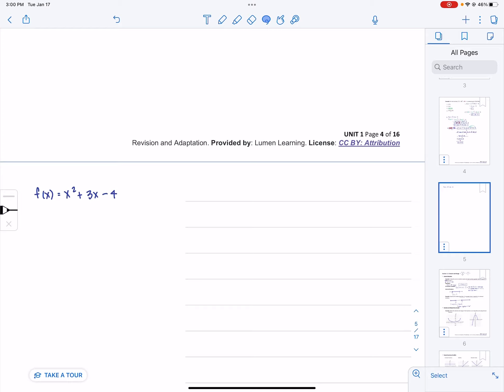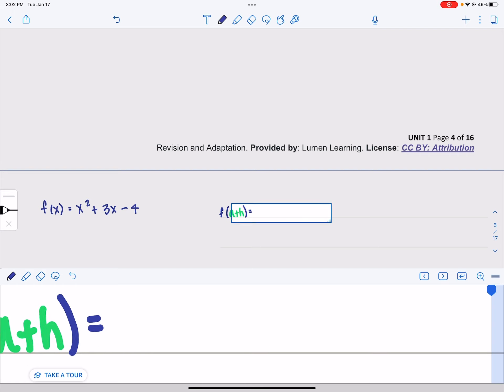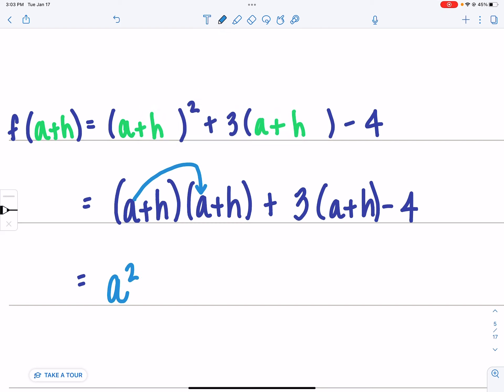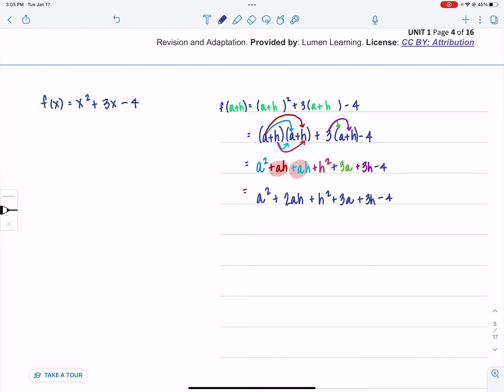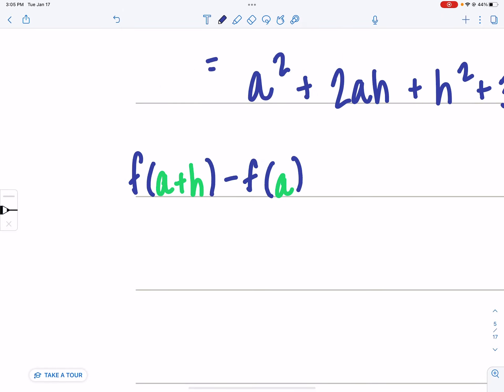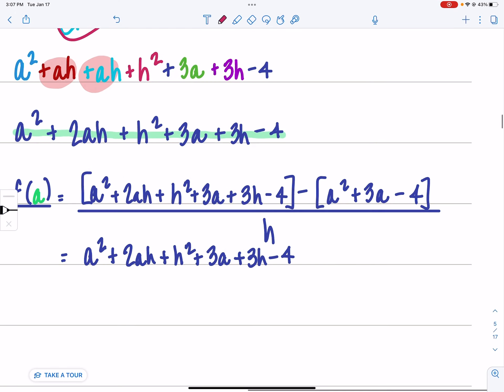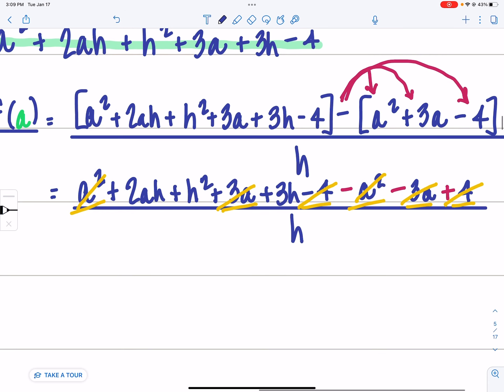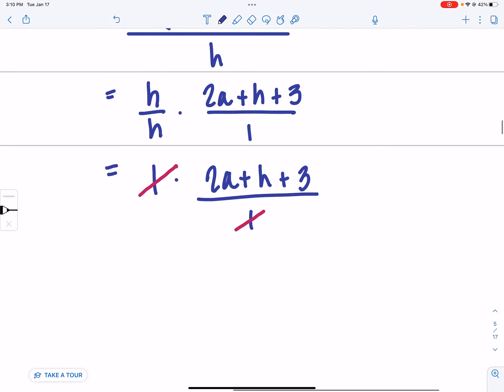MATH 1314 Lesson 1.1 Algebra Explanation